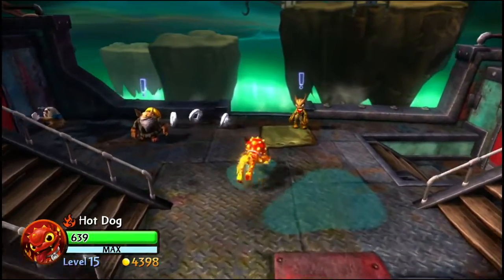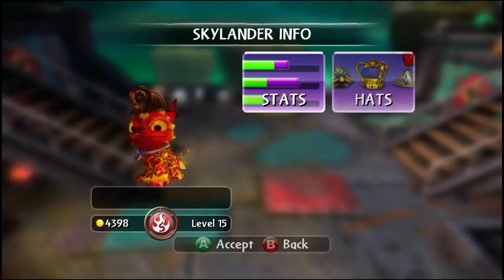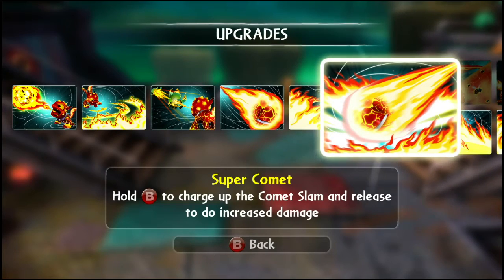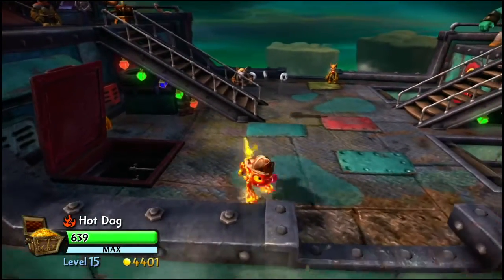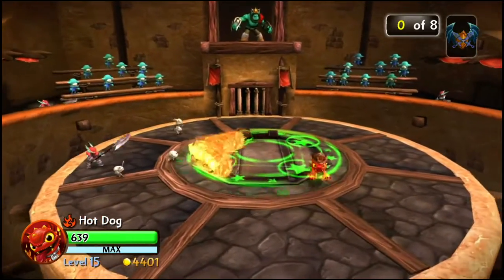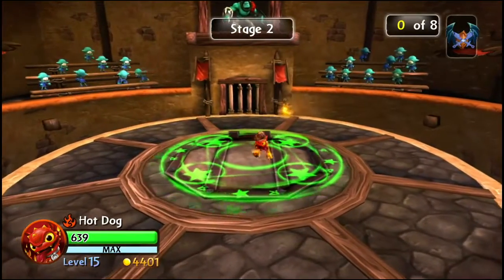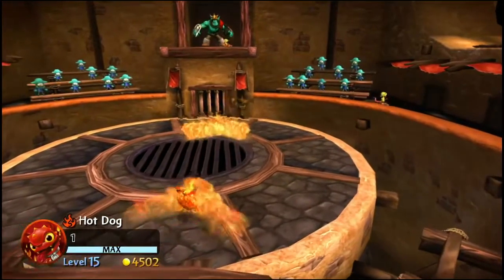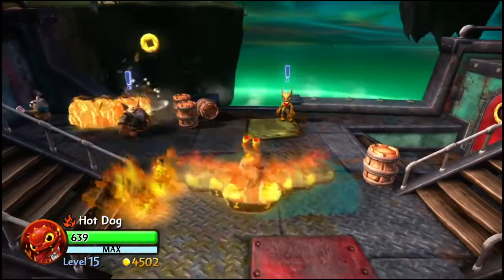Skylanders Giants Hot Dog - Pyro Pooch Path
Skylanders Giants - This is Hot Dog is at Level 15 with no hats on.  I show what the Pyro Pooch Path will do for you.  If you like AOE, this is definitely the path for you.